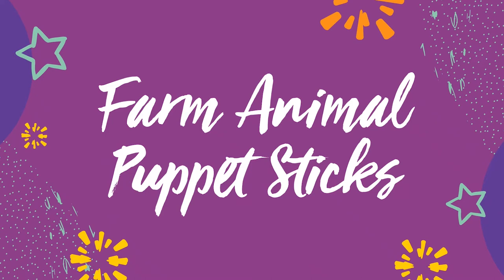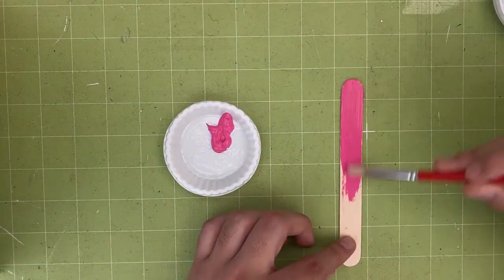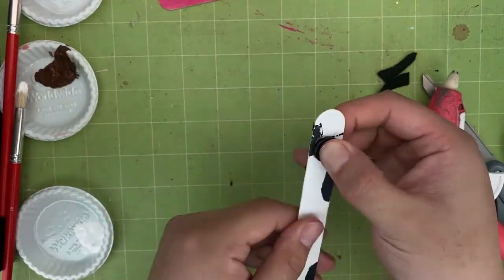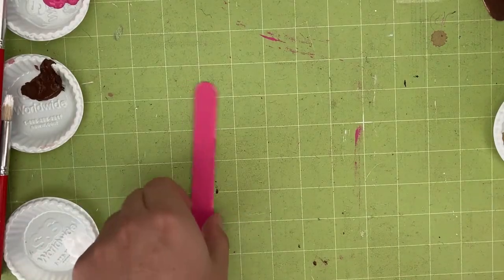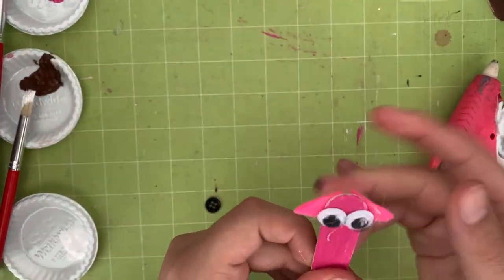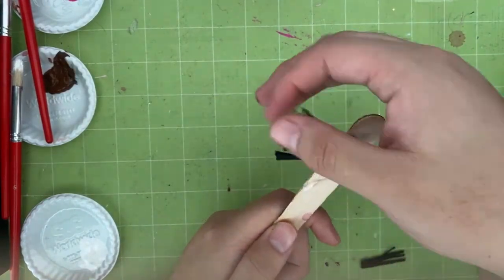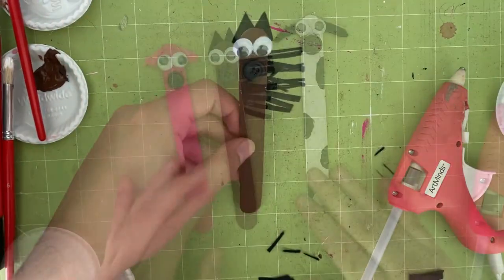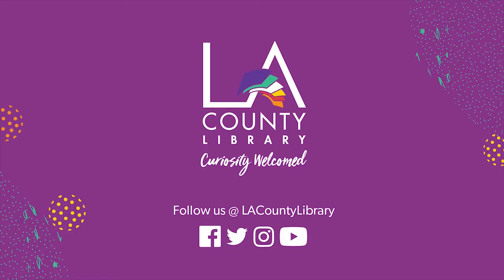Farm Animal Puppet Sticks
Learn how to make your own farm animal puppet stick friends for dramatic play fun at home. Borrow the books mentioned in the video with your LA County Library card: